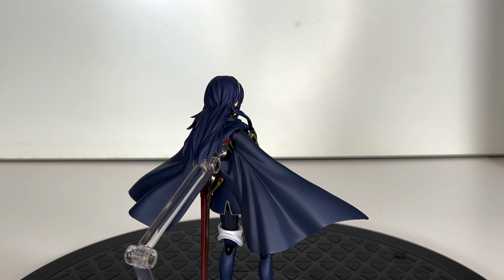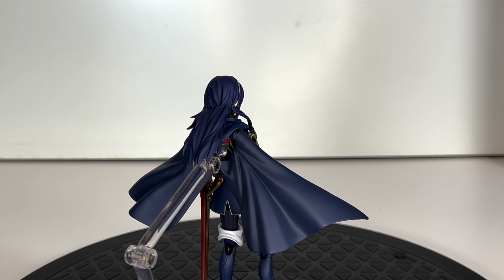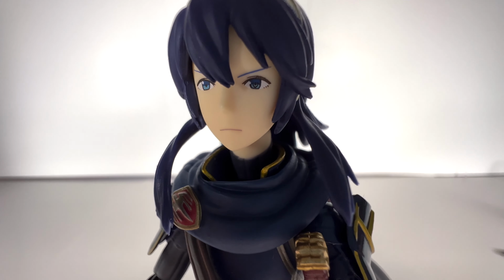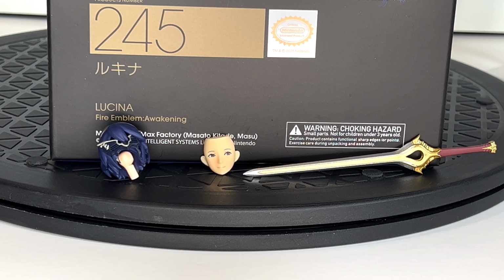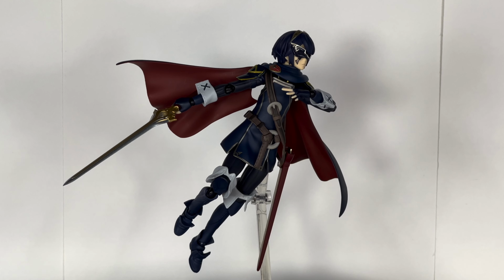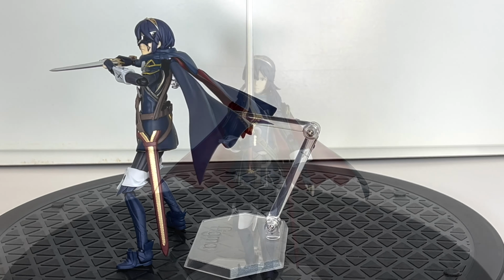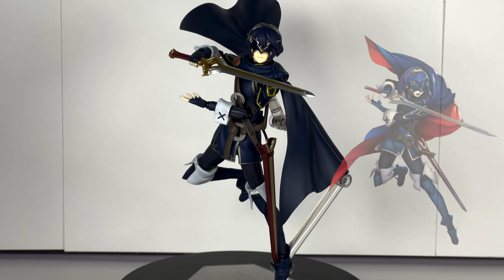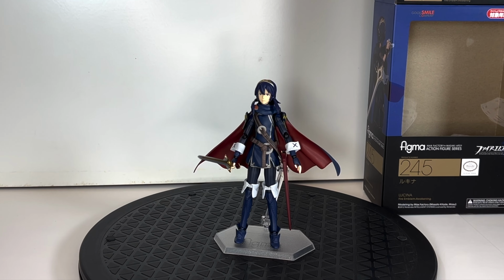Fire Emblem: Lucina Figma Figure Showcase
I unbox and pose the Lucina Figma Figure, which first released in 2015. A great pick up for Lucina and/or Awakening fans.